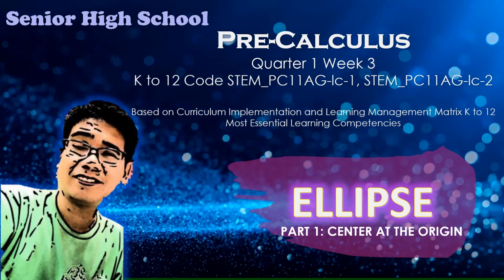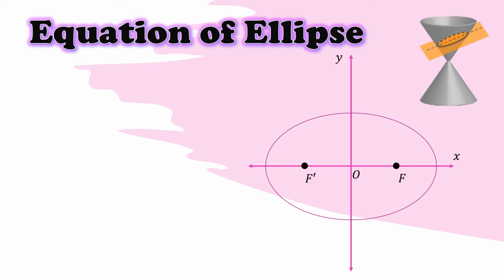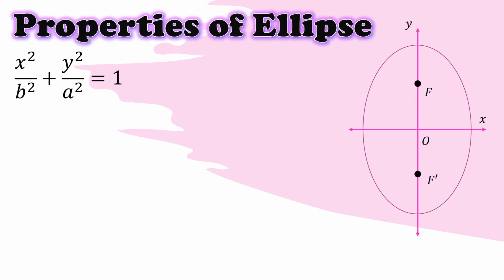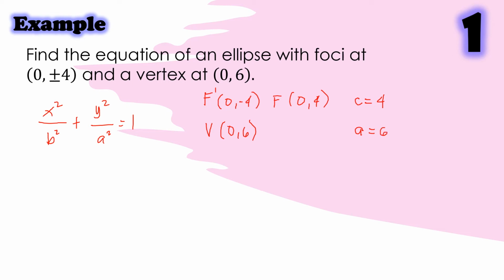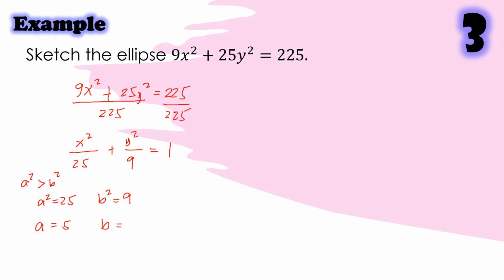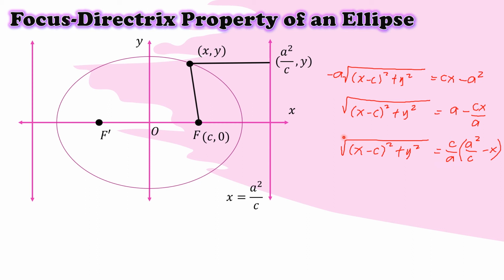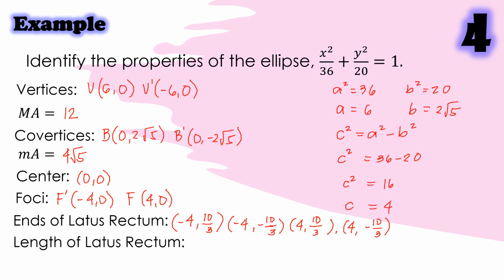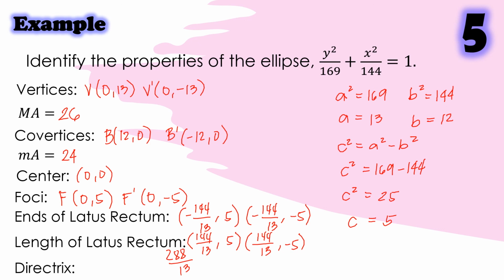Ellipse part 1 SHS PreCalculus Q1W3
Definition and Equation of the Ellipse with center at the origin_SHS precalculus. The
video tutorial on the derivation of the standard form of the equation of an ellipse was uploaded prior to this video.

For exercises on ellipse with center at origin download worksheet